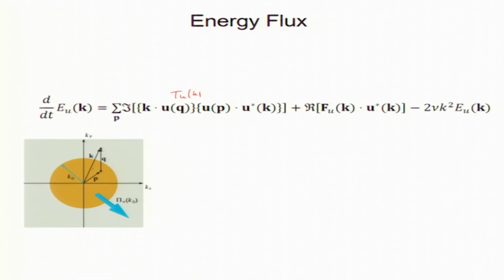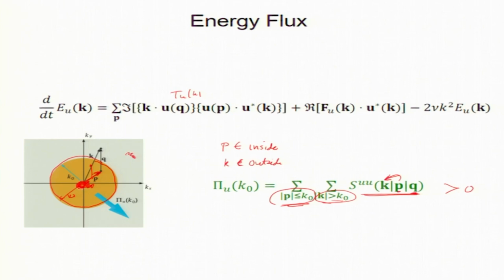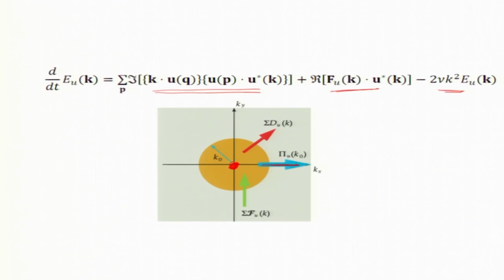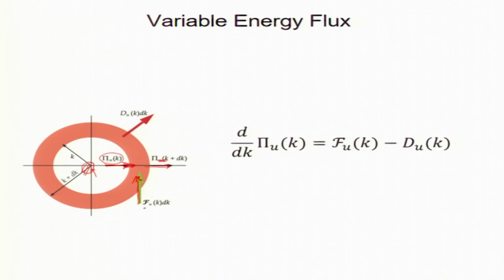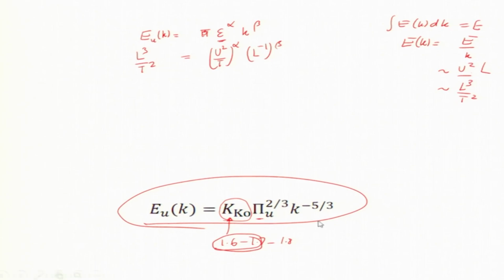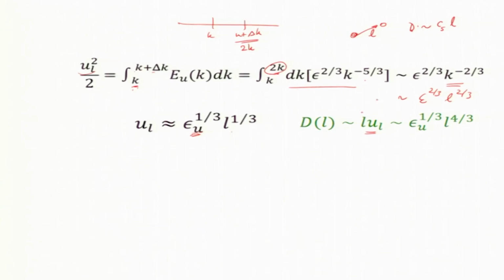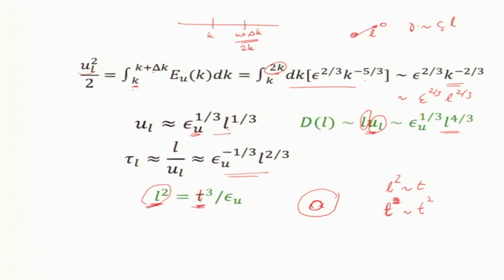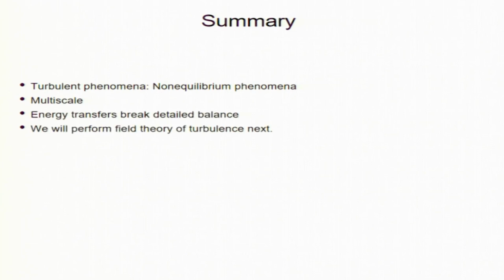Energy Flux in Navier Stokes Equation